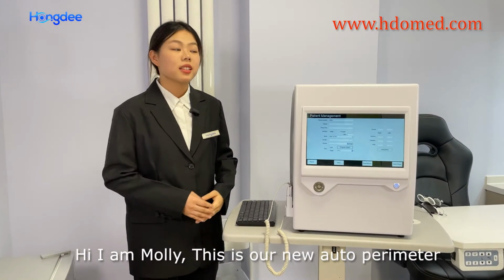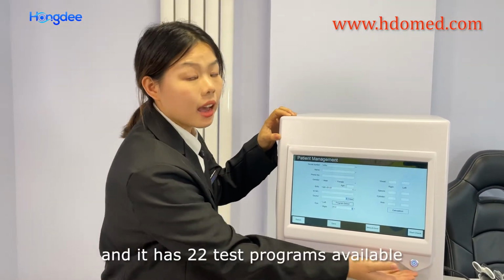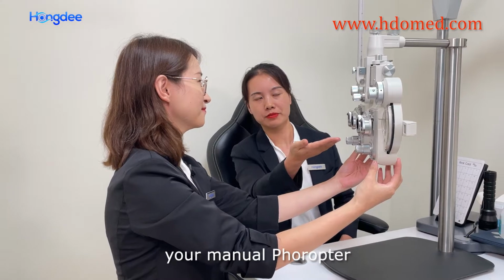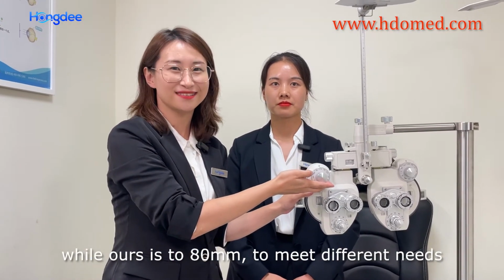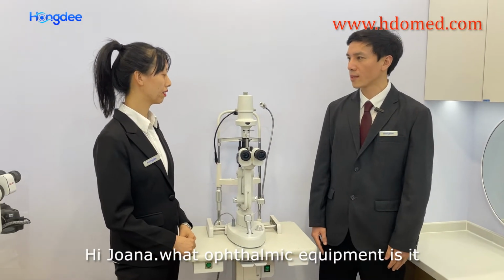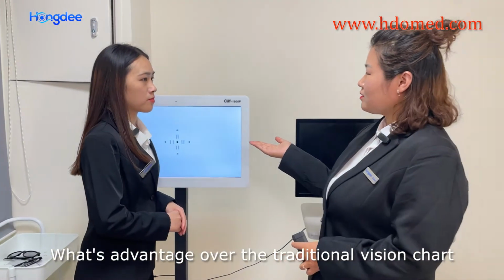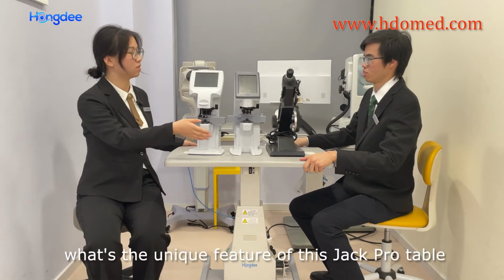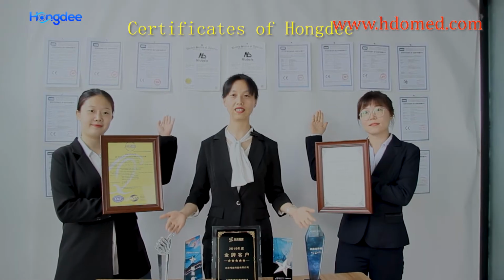What does Hongdee Company do ?Welcome to Hongdee!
Get to know the company in three minutes .